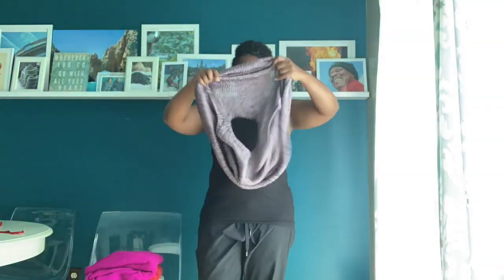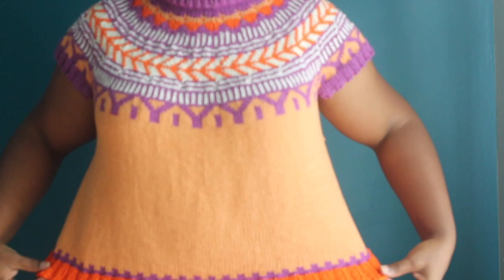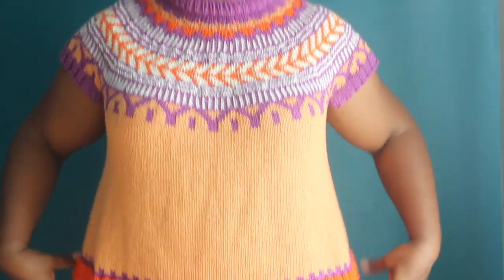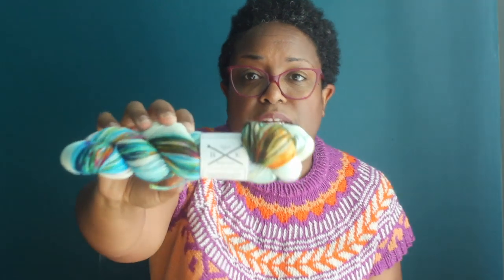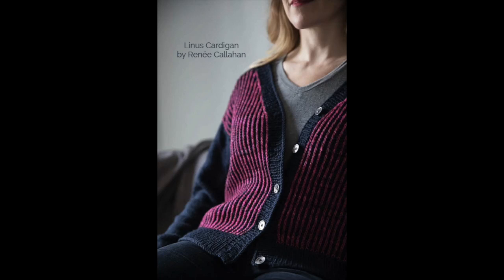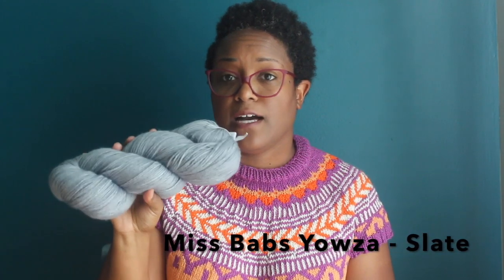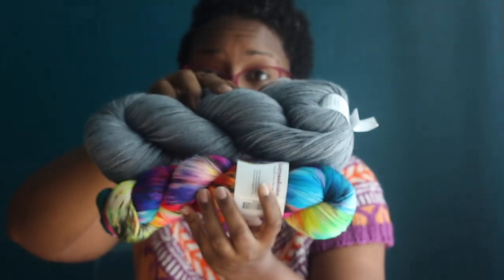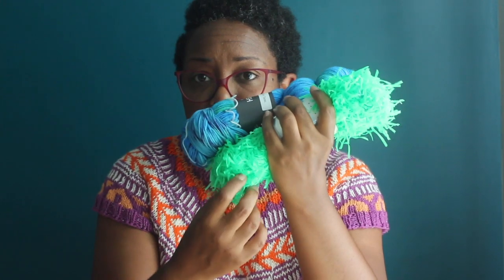Episode 3: Let's Talk About Fit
In the latest Yards of Happiness episode, DWJ talks about getting the best fit from your knits, more cotton yarn and what's on her needles and will be in the future. Get all the details on what I talk about this post on the blog